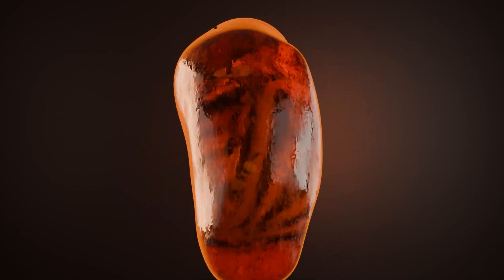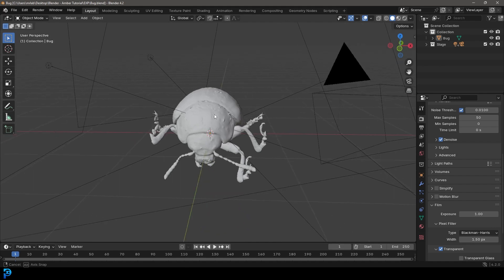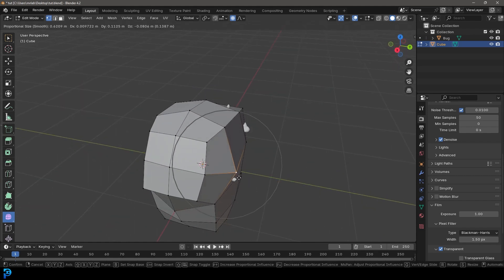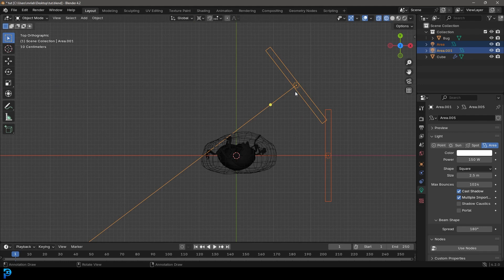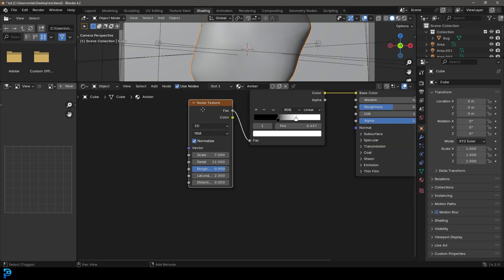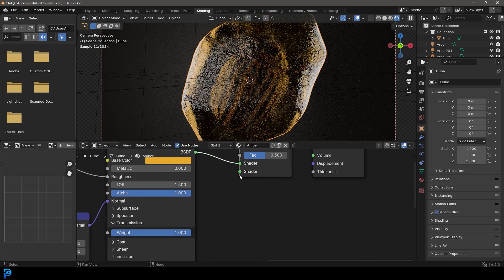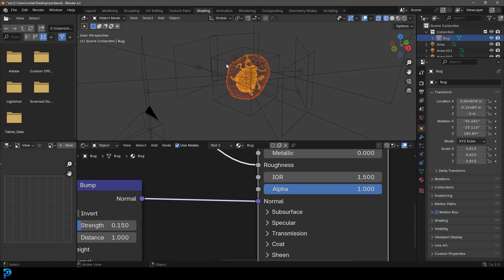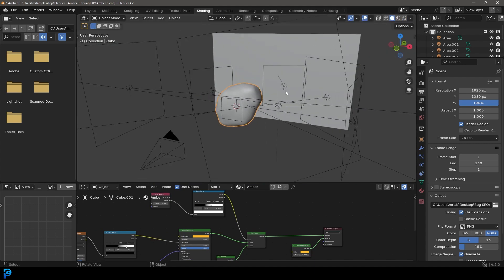Blender 4.2 | Fossilized Amber - EASY Tutorial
Learn how to make stunning fossilized amber in Blender 4.2 with this step-by-step tutorial. Perfect for all skill levels.